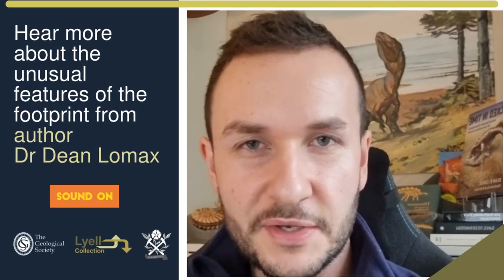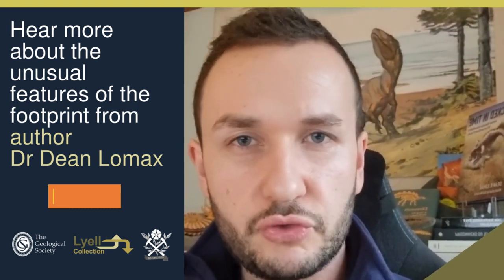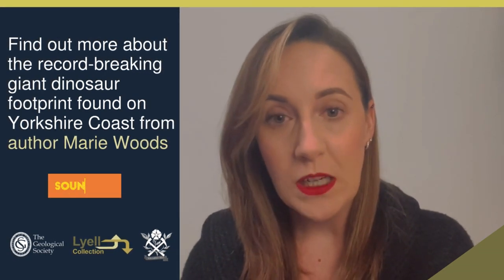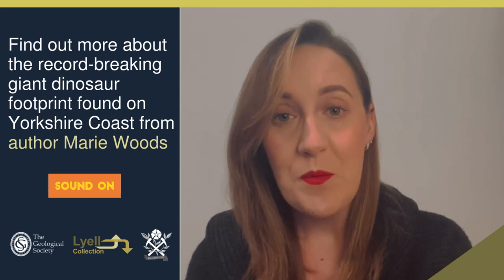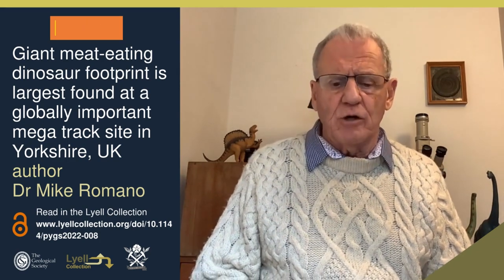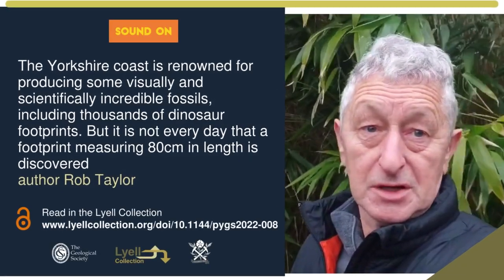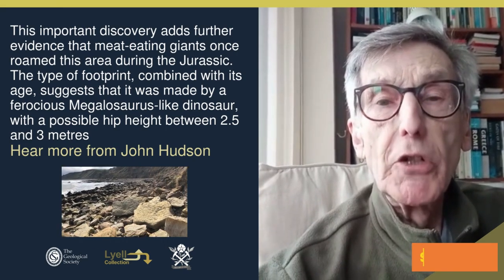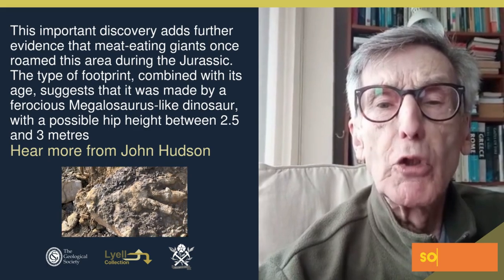Record-breaking giant dinosaur footprint found on Yorkshire Coast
An almost metre-long footprint made by a giant, meat-eating theropod dinosaur from the Jurassic Period represents the largest of its kind ever found in Yorkshire. Curiously, the unusual footprint appears to capture the moment that the dinosaur rested or crouched down some 166 million years ago.